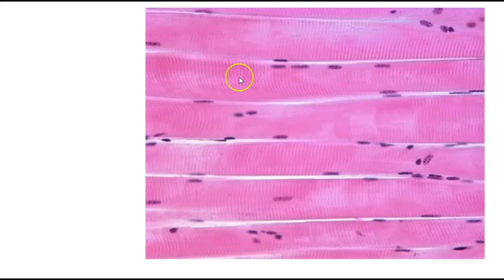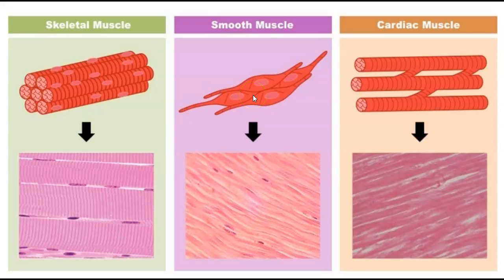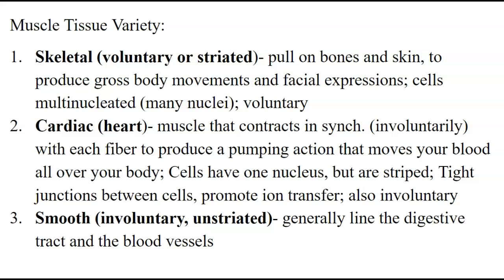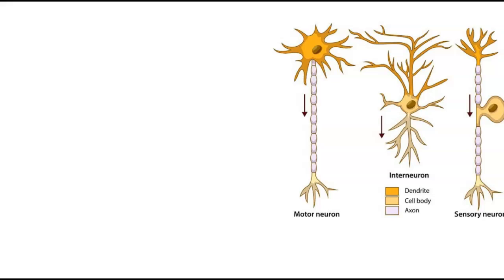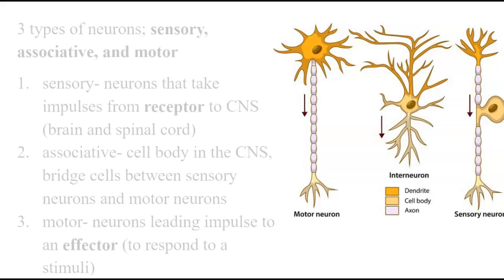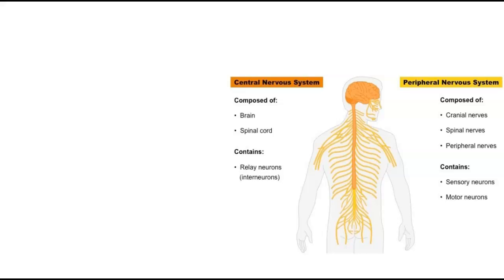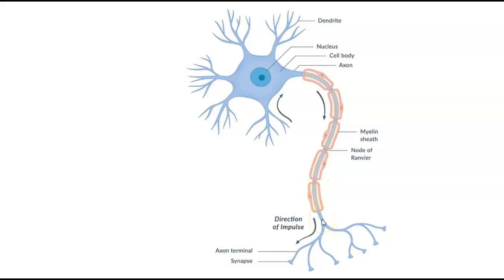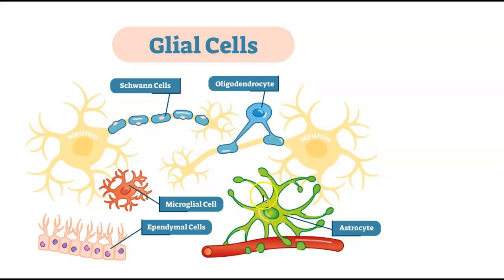A&P Chp 4 Notes Muscle & Nervous Tissue